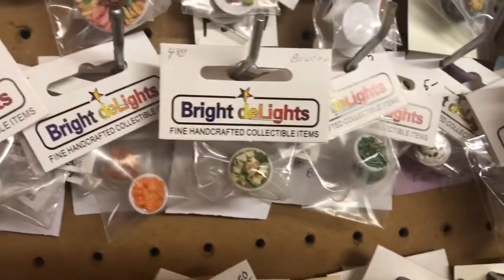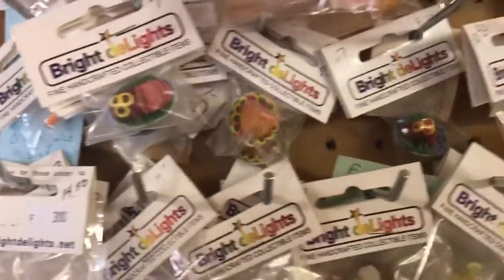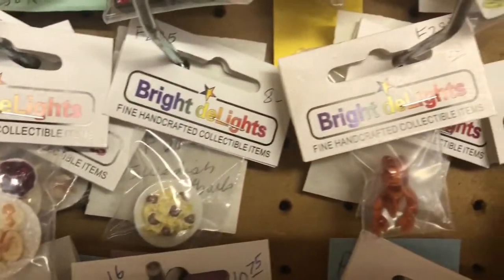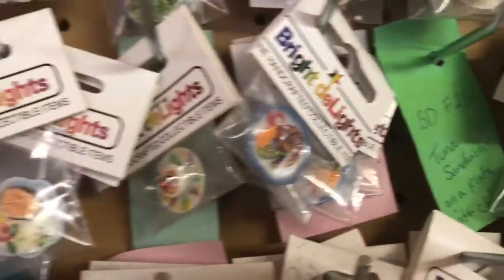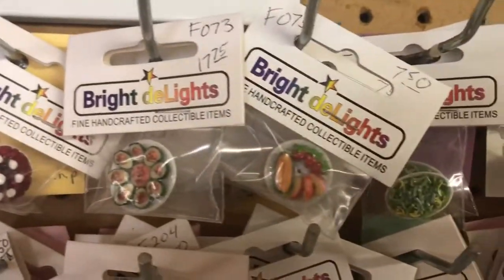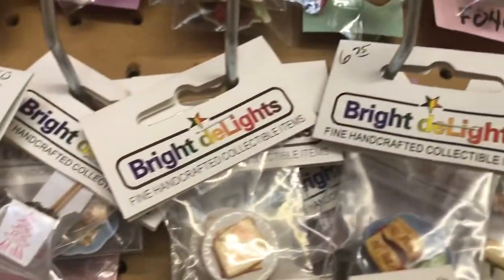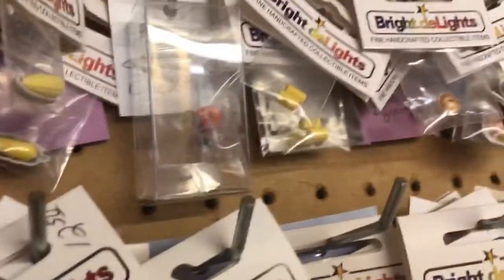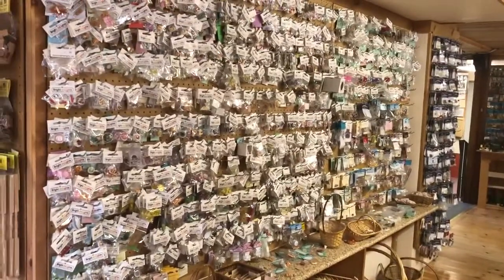Part Two of the 1/12th scale food wall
We just love giving you tours of our 3,000 sq ft dollhouse miniature store in Amherst NH. Walk through the rest of the FOOD WALL in 1/12th scale with us!